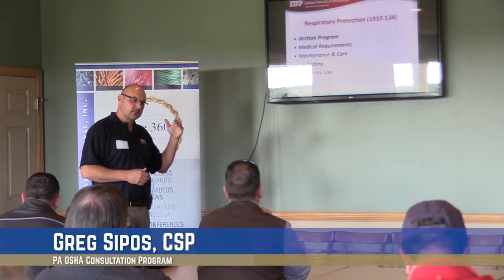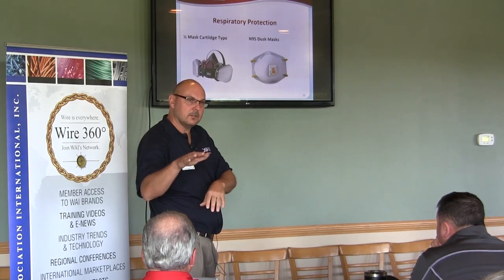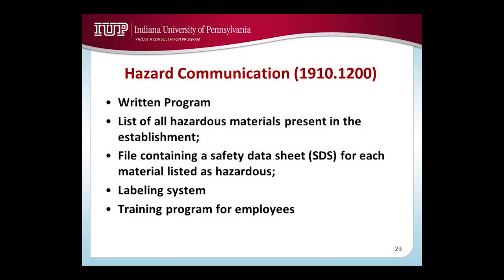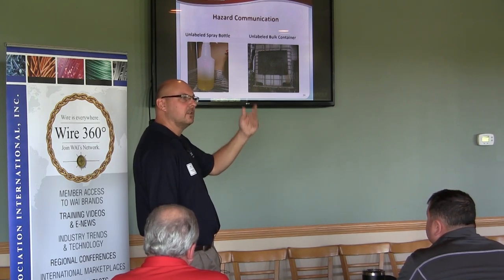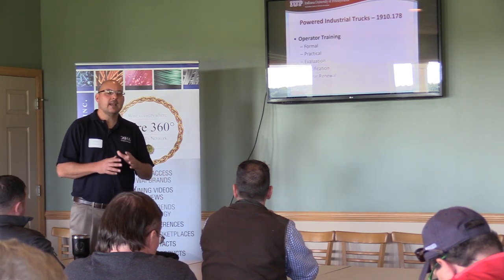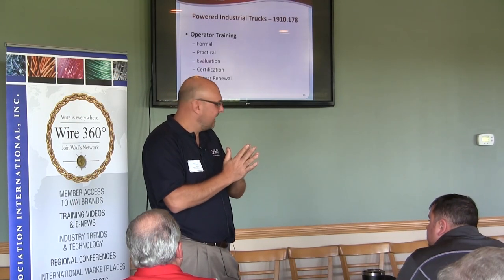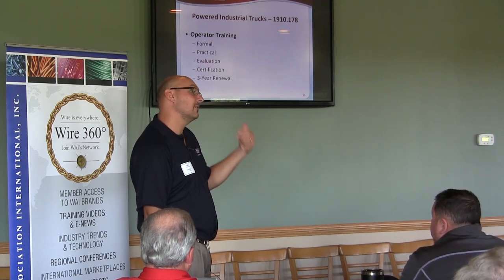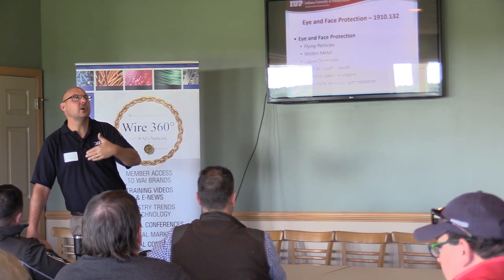Top 10 Most Frequently Cited OSHA Violations: Part 2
This second of two videos looks at more of the violations most often cited by OSHA in spring and wire product manufacturing. OSHA safety consultant Greg Sipos offers more advice on correcting issues that include personal and respiratory protection as well as lift trucks.